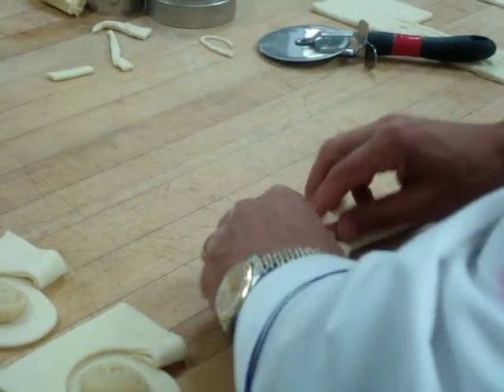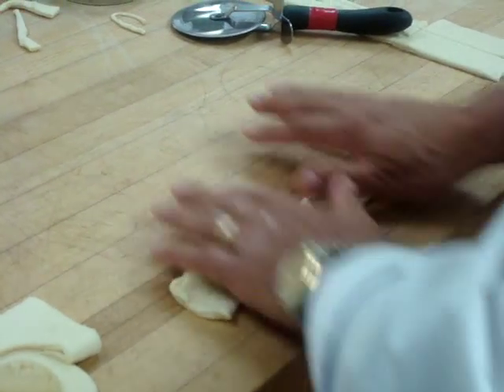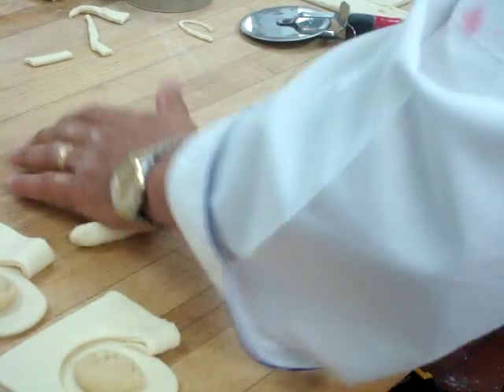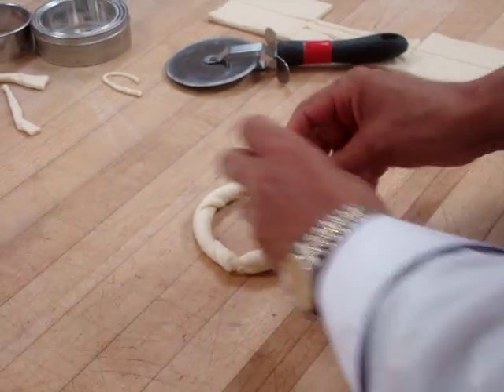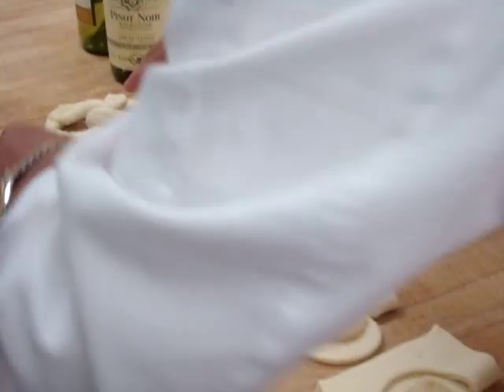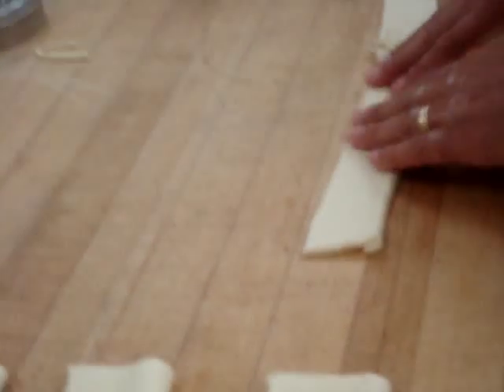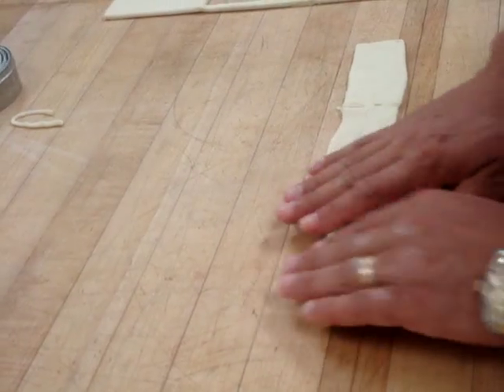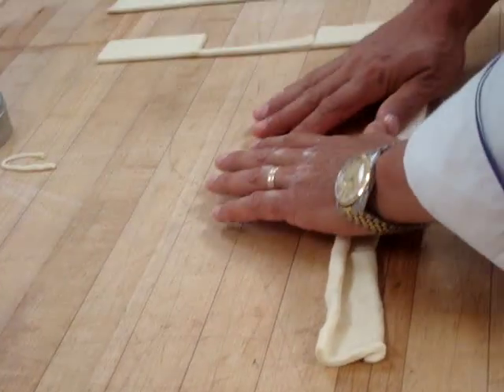Prezel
the prezel (that is spelt right trust me), once on a sheet pan egg wash then pipe pastry cream the gaps.